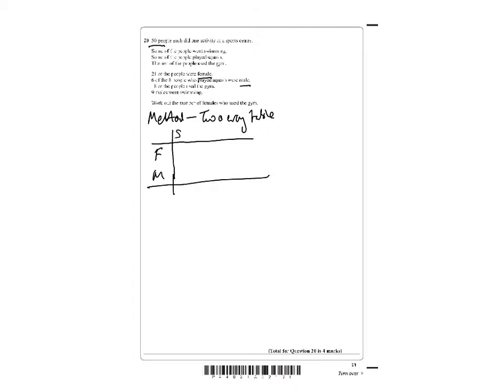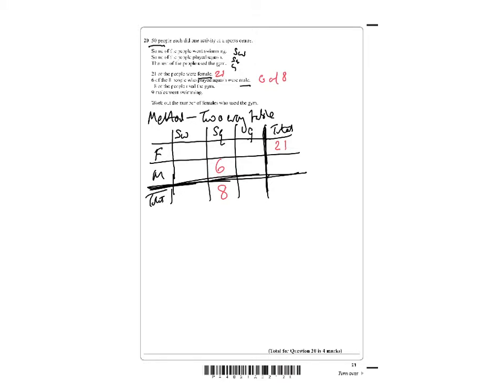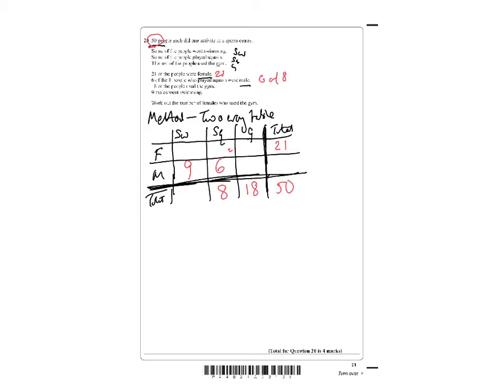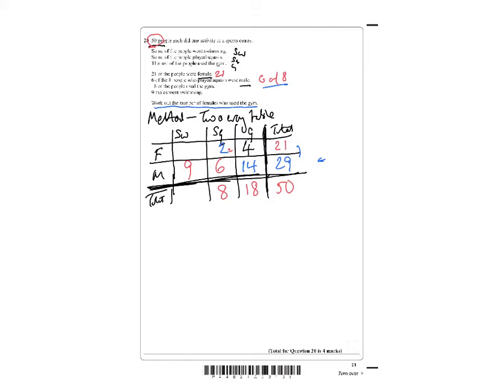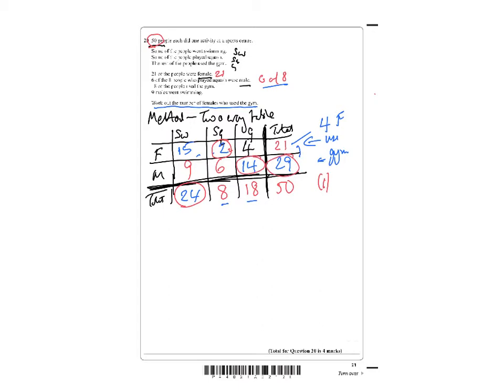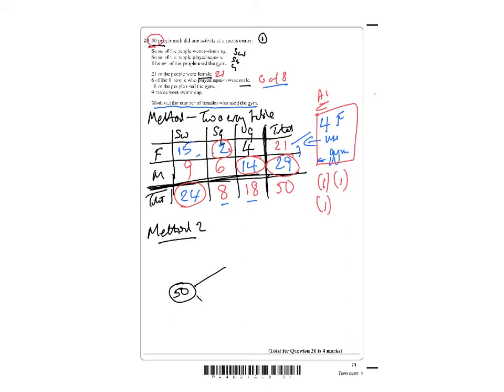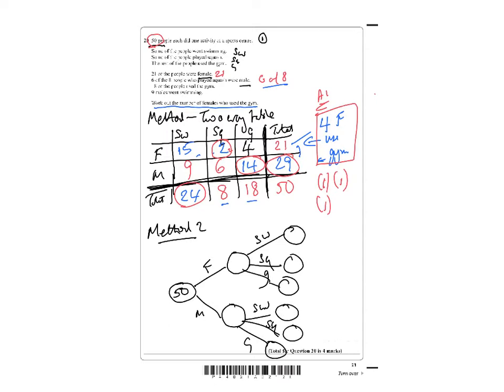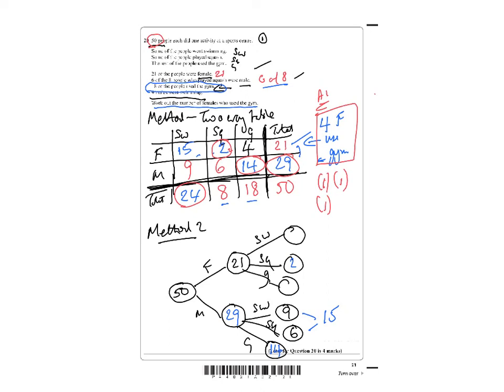Maths June 2014 paper 1 Foundation P1 Q20